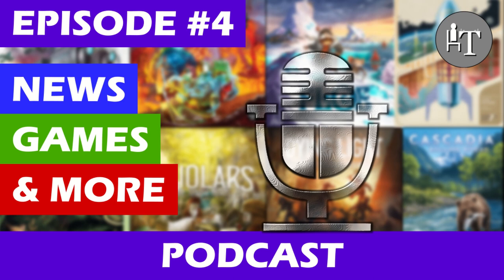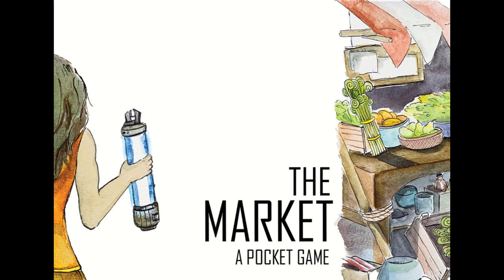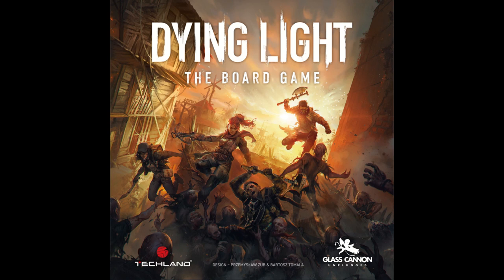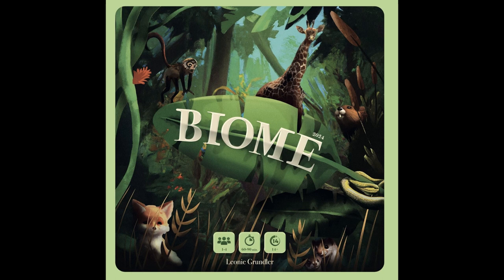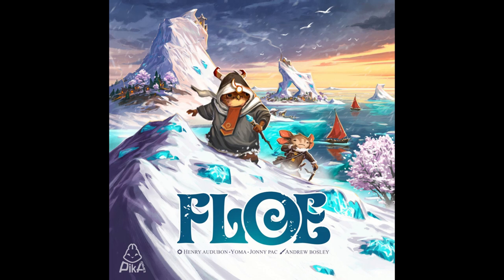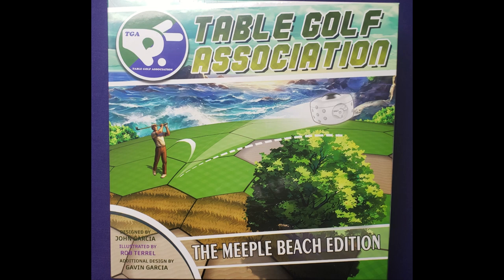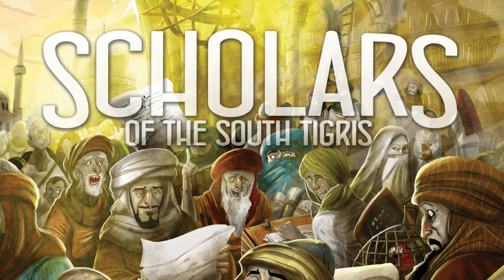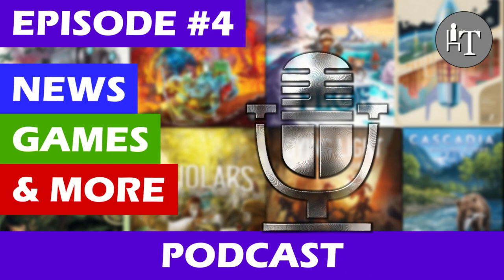Episode 4 - Crowdfunding Campaigns, New Arrivals, and Games Played - Podcast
In this podcast, I discuss news, games, and more relevant to the solo board gaming side of the hobby. Thank you for listening to Tabletop For One's Podcast!

00:00 Introduction
00:37 New Crowdfunding Campaigns
19:32 New Arrivals
23:59 Games Played
28:43 Outro